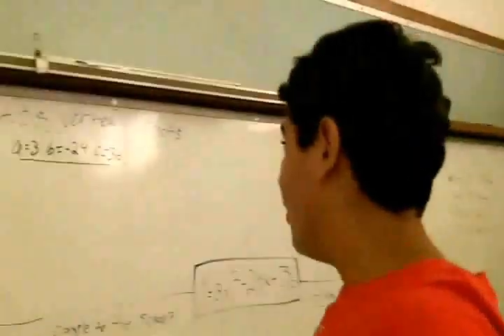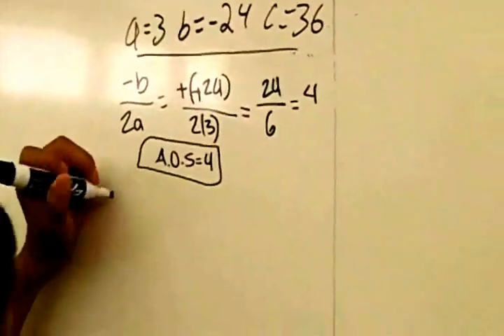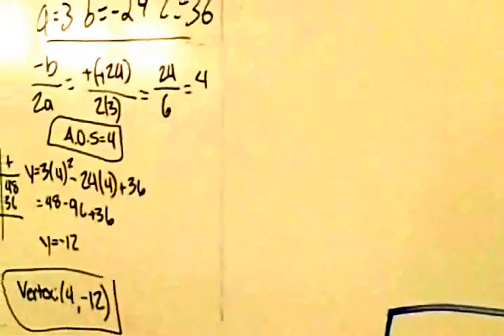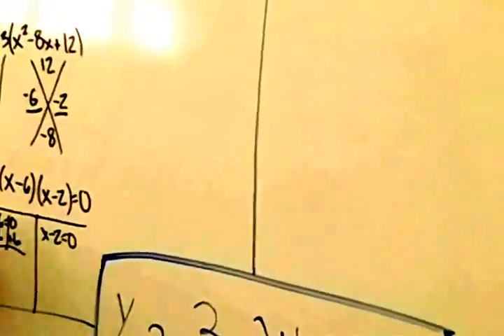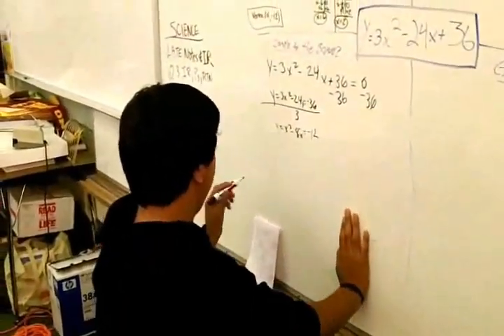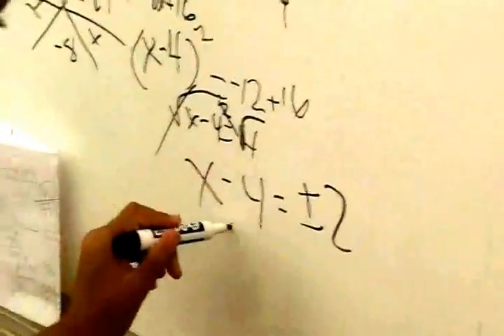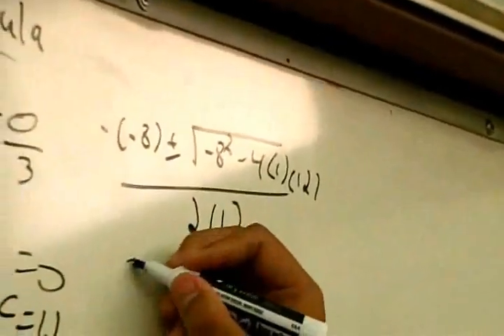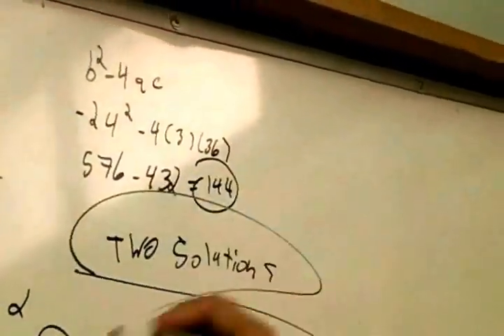The Quadratic "Problem" (part 1)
Hey! i'm Miguel from TuNdRaWoLf-productions and this is our very first video. we made it for a math project on the quadratic equation and all our class mates loved and told us like over 9,000! times to upload it ti YouTube soo... we did an here it is! (yeah this is the boring part with all the math solving and all so watch part 2 for the action parts). if you liked our video then please be sure to like and subscribe to our channel, we'll be posting more action films and tutorials on our effects (tutorials will be in our second channel) And please be sure to check out our blog, Facebook, Google+,twitter because we are having severe money problems and we need help from viewers like you. if you liked the video then please go to one of these sites and donate (through Pay-Pal) a little money or send us props that we need and you don't want (e-mail me at for more info.) to us please and thank you.(also know that if you donate anything to us your name will be added to the end credits of our next film(s)